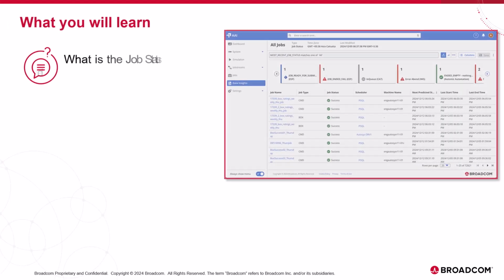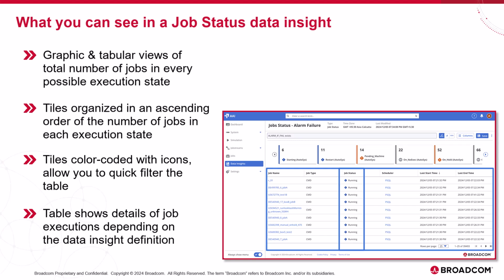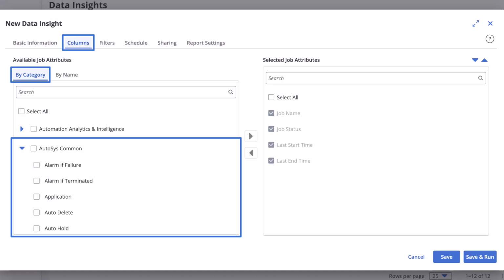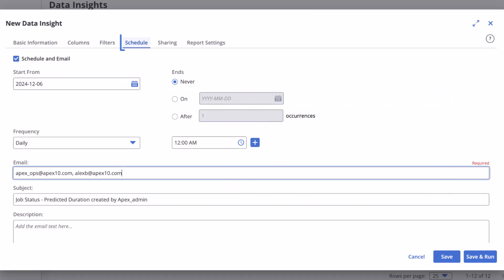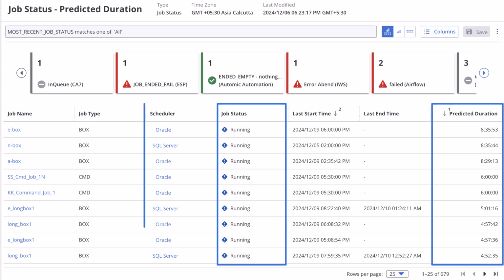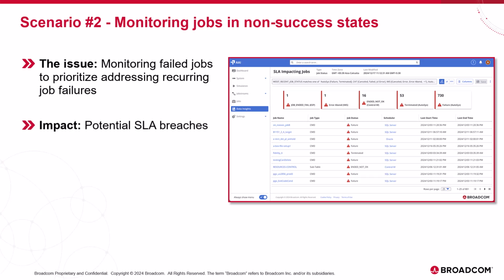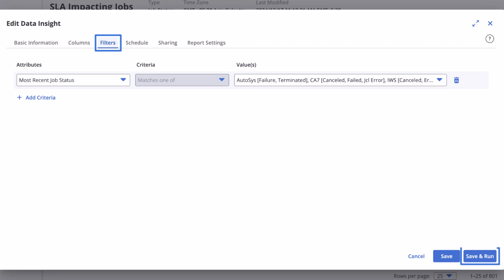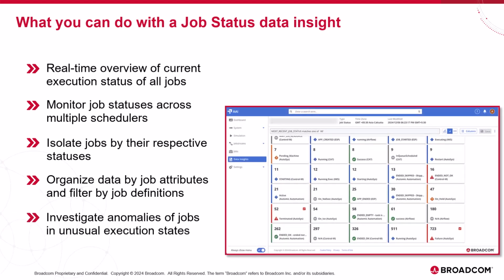AAI - Working with the Job Status Data Insight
Optimize your workload automation with the Job Status data insight in Broadcom’s Automation Analytics & Intelligence (AAI). This video gives you an overview of the Job Status data insight and how you can use it to monitor job executions in real time.

What will you learn:
- Understanding the Job Status data insight in AAI
- How you can create and use a Job Status data insight
- Understanding the benefits of a Job Status data insight through real-world use cases